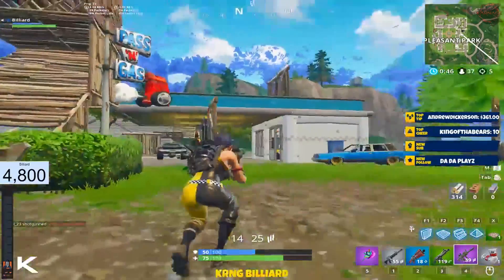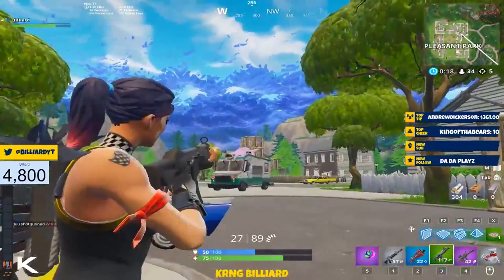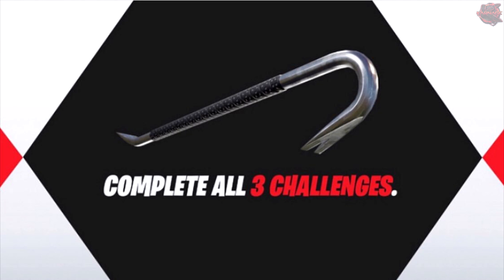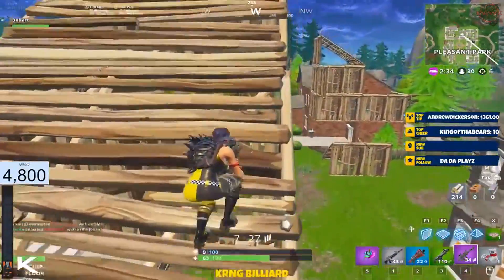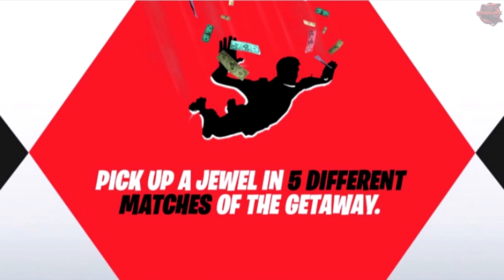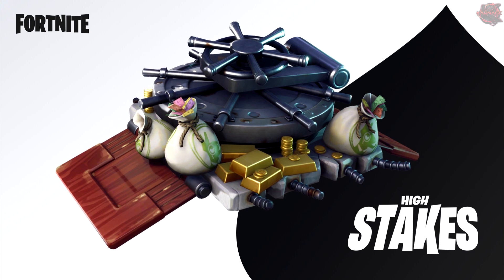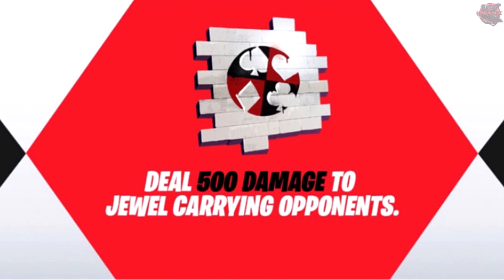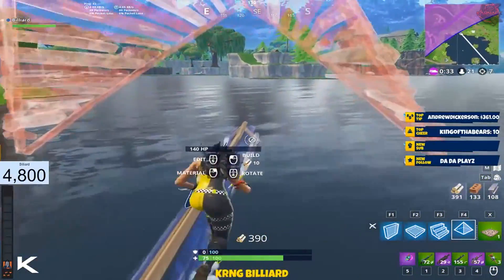*NEW* How To Get CROWBAR PICKAXE Wild Card Skin in Fortnite! (How to Get Wild Card Pickaxe)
NEW How To Get thew CROWBAR PICKAXE in Fortnite Battle Royale! The High Stake Challenges come out tomorrow and you will be able to get the new Wild Card Skin and FREE Crowbar Pickaxe! Here is how...